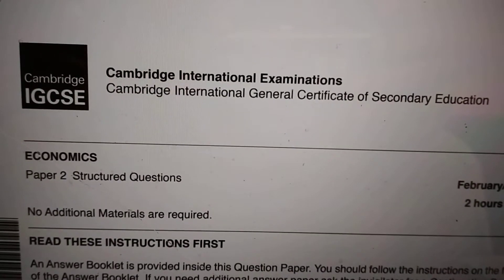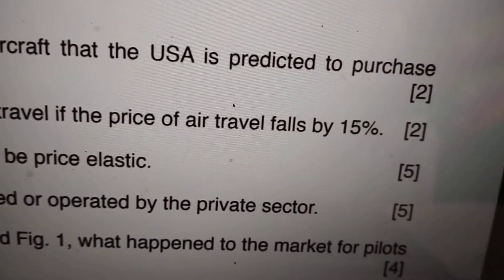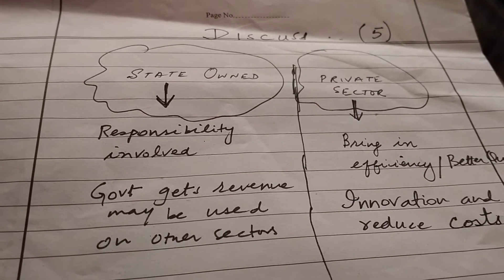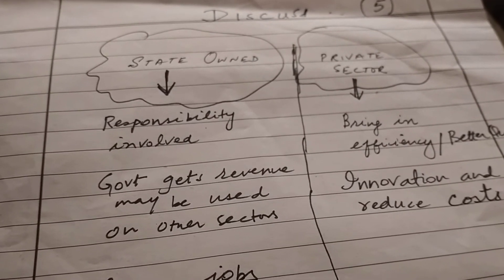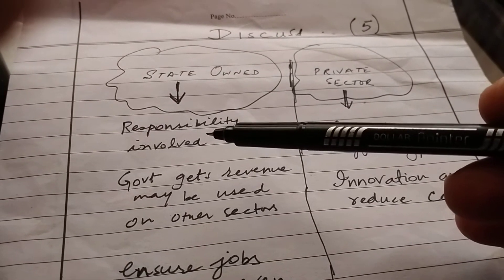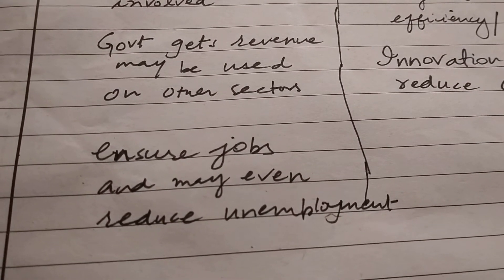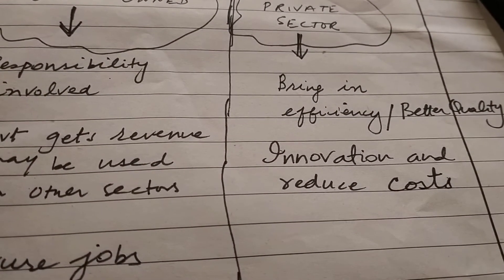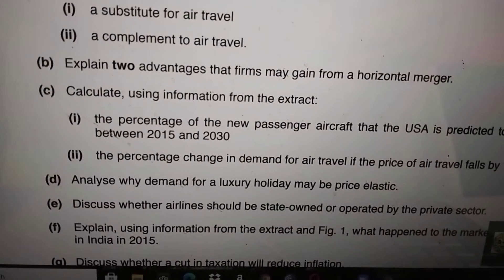Economics IGCSE Paper 22 March 2017